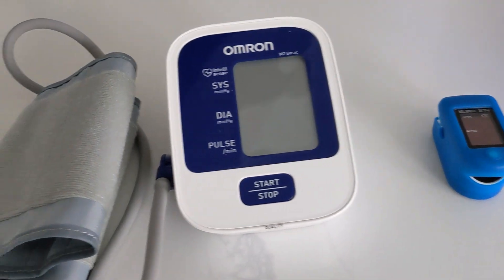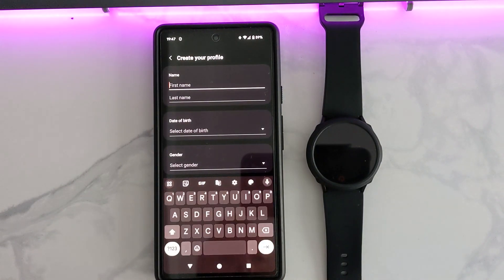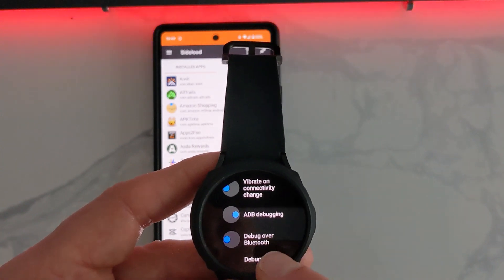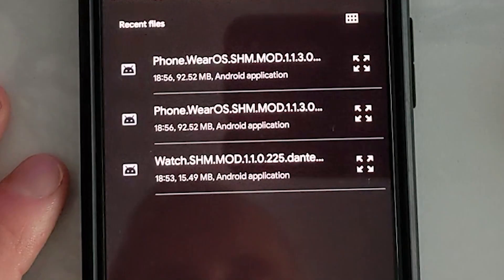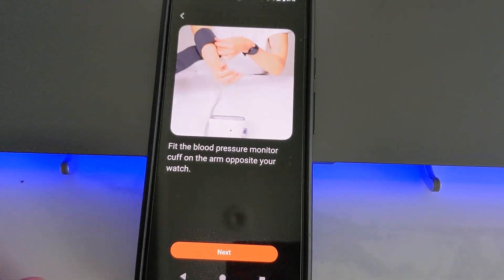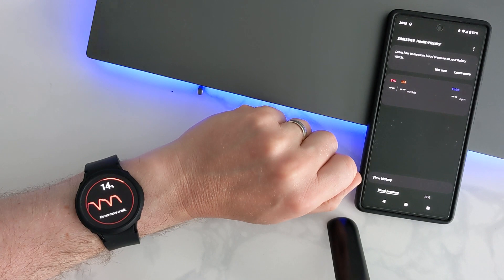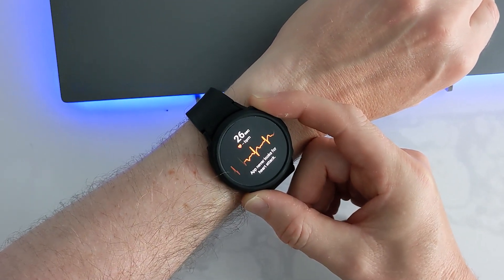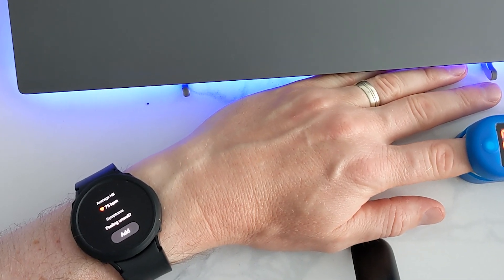How to enable ECG and Blood Pressure on Galaxy Watch for non-Samsung Phones